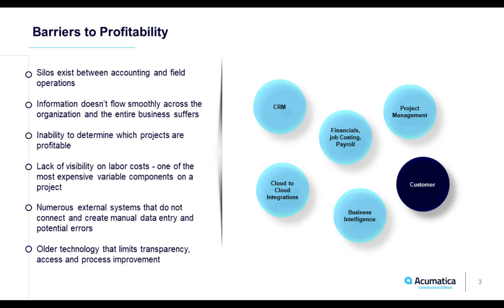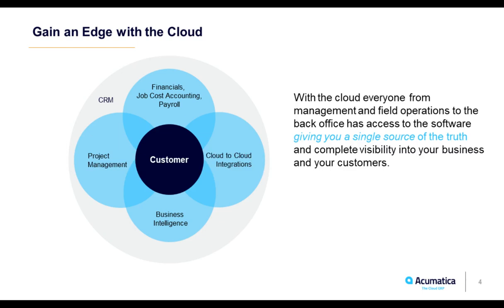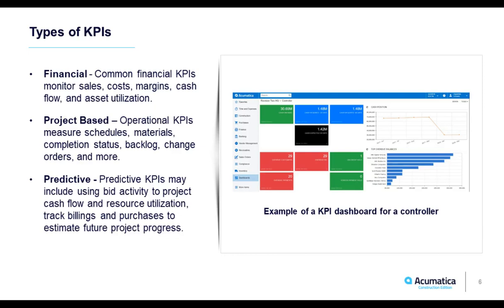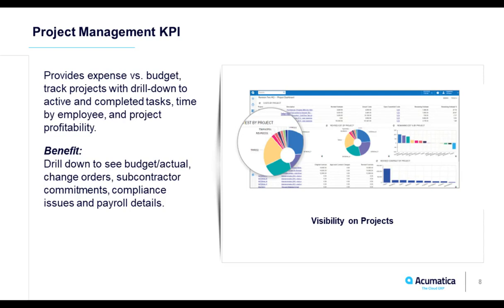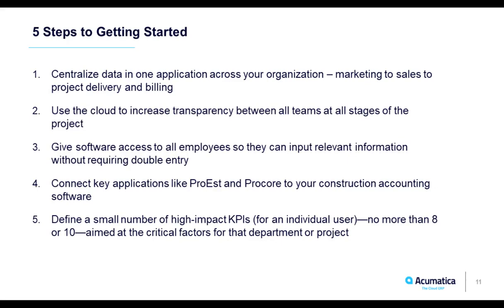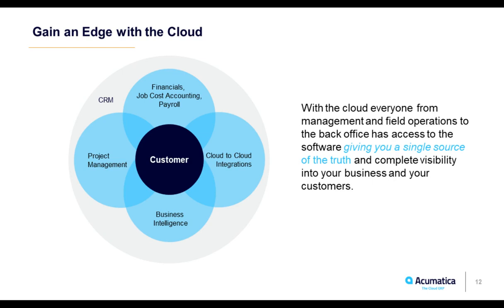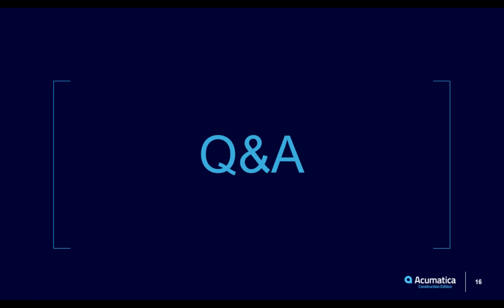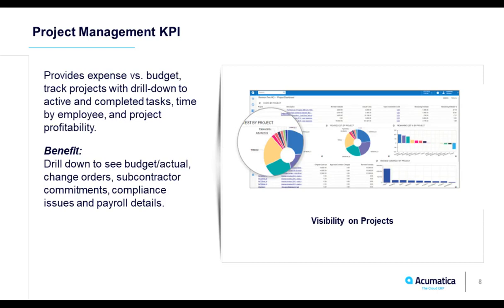Construction KPIs- Selecting The Right Ones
Discover the power of KPIs for the construction industry and construction accounting software.

If business data is good, then more business data must be better – right? Wrong! Too many construction companies are so busy crunching numbers and generating reports they don’t have time to focus on what this data really means for their business.

Watch our on-demand webinar, Selecting the Right KPIs for Construction, where you will discover:

• Why predictive KPIs are the wave of the future.
• Four essential KPIs for construction company decision-makers.
• How to systematize your KPI process.